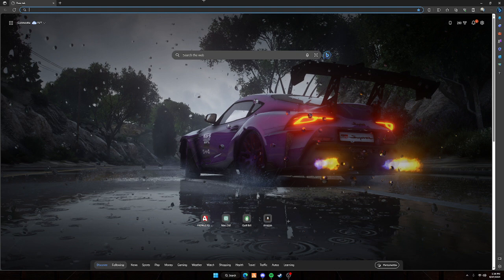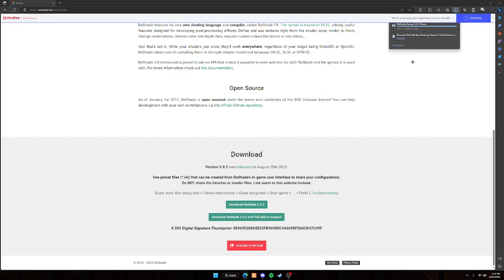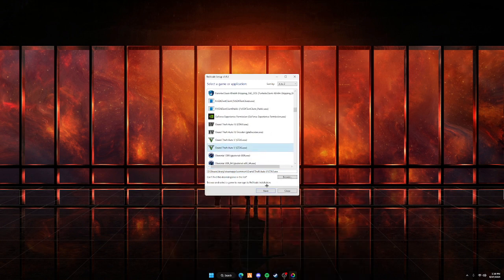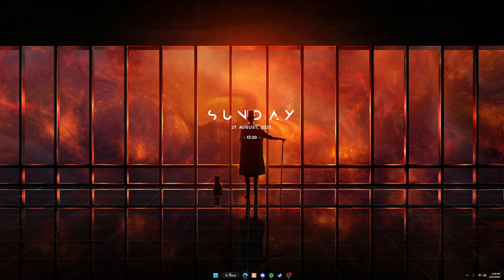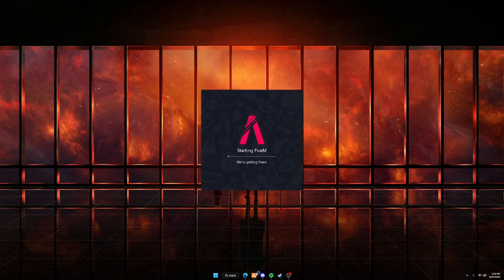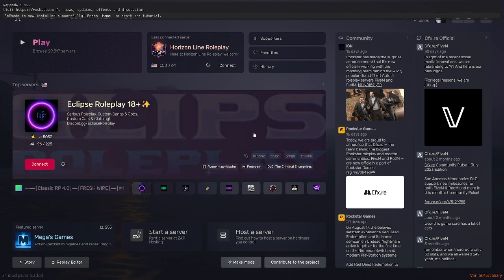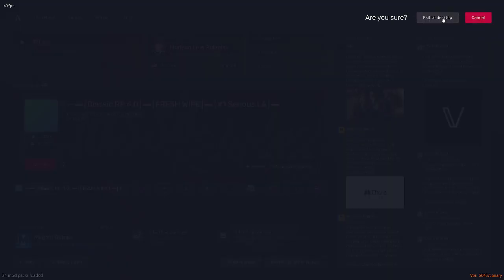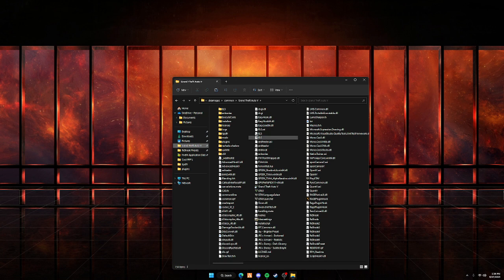HOW TO INSTALL RESHADE ! UPDATED 2023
Boost any game looks with our PRESETS! We have quick and easy tutorials on everything you can imagine on our YouTube Channel.

Please note that we have tutorials on how to install everything that I used in this video, So PLEASE if you have any troubles watch the videos!

► We Hope everyone likes the video.

ignore
Grand Theft Auto V is a 2013 action-adventure game developed by Rockstar North and published by Rockstar Games. It is the first main entry in the Grand Theft Auto series since 2008's Grand Theft Auto IV. Set within the fictional state of San Andreas, based on Southern California, the single-player story follows three protagonists—retired bank robber Michael De Santa, street gangster Franklin Clinton, and drug dealer and arms smuggler Trevor Philips—and their attempts to commit heists while under pressure from a corrupt government agency and powerful criminals. The open world design lets players freely roam San Andreas' open countryside and the fictional city of Los Santos, based on Los Angeles.